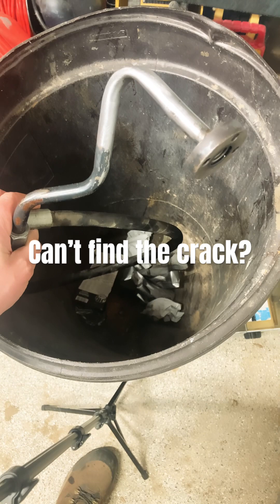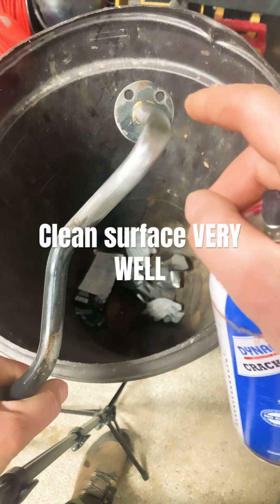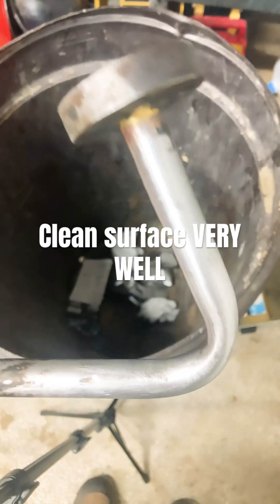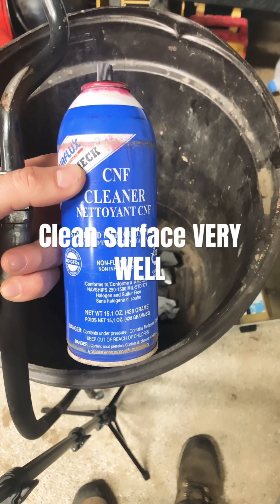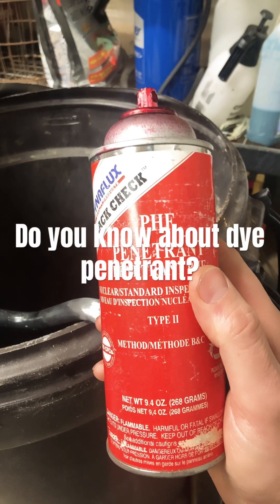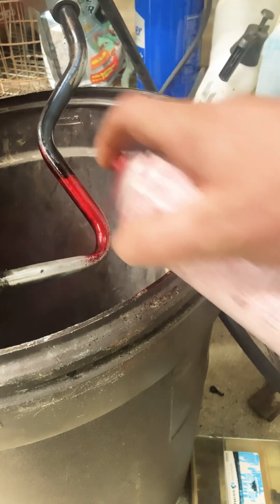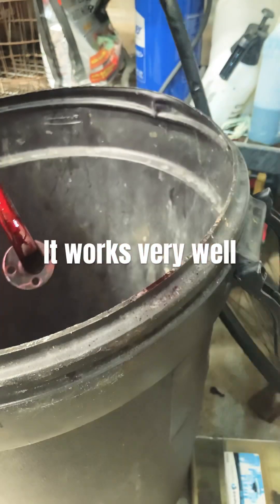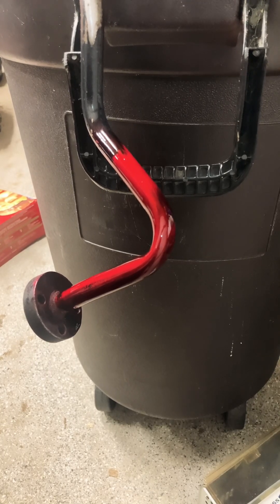Using dye penetrant to find cracks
I wanted to spread some mulch with the tractor and saw hydraulic oil leaking from the bottom of the pump. Couldn’t spot the crack or a hole but it was leaking a lot. As a CWI this is something that comes pretty naturally to me for a way to look for a weld flaw. Most people have probably never heard of doing it this way. I hope this helps someone out there in the world. That’s what this channel is for 🤓